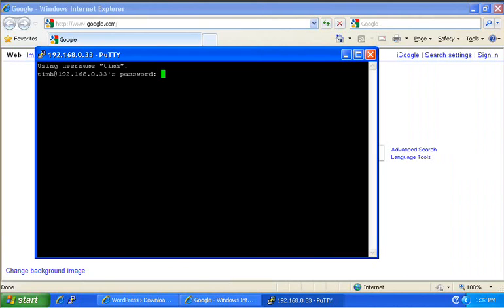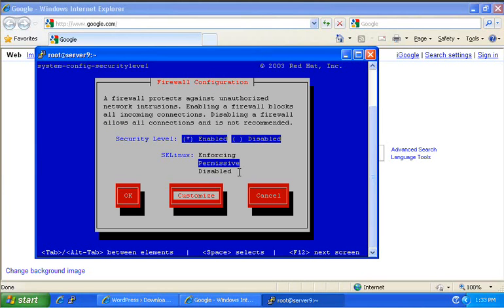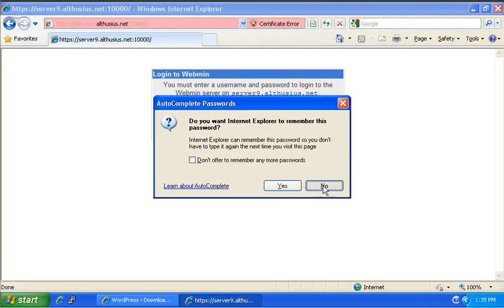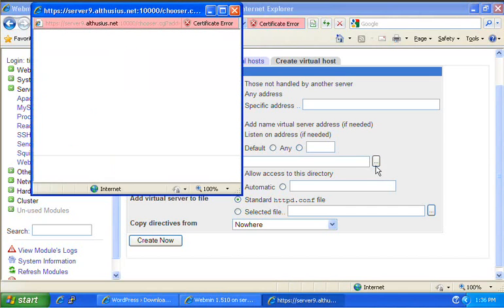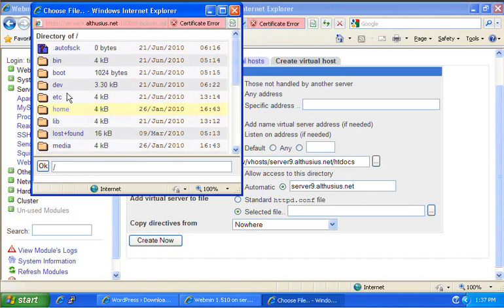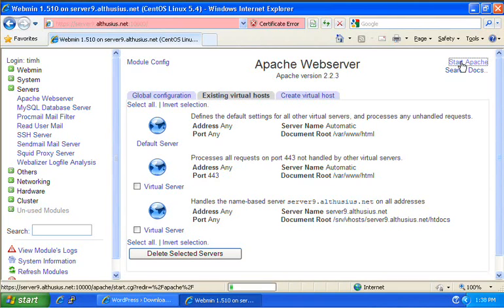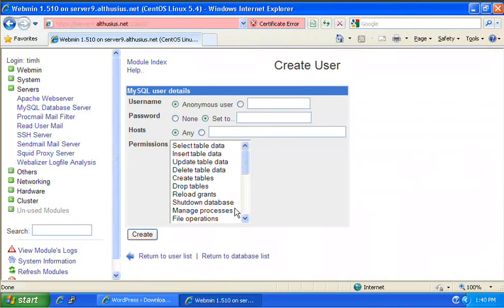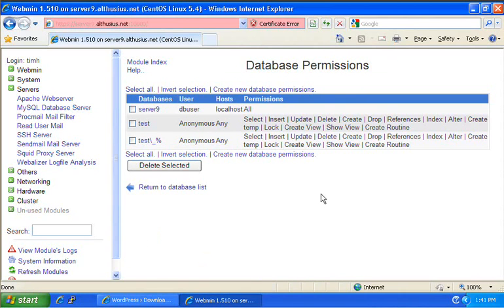Webserver install on CentOS Part 2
This is a three part series on installing Apache webserver, MySQL database, PHP, and a WordPress Blog on CentOS Linux.